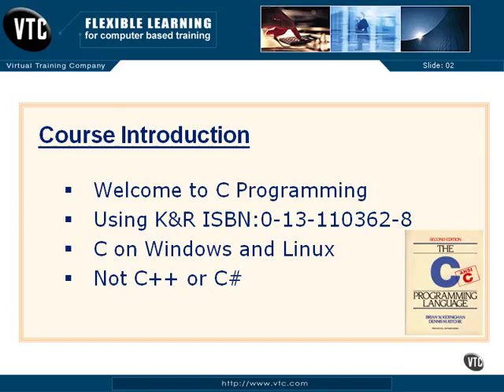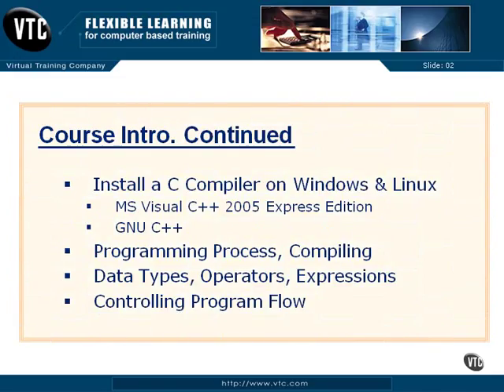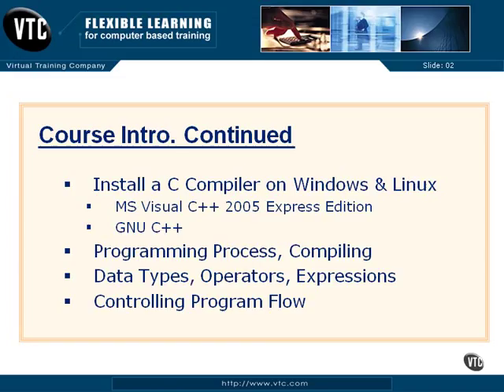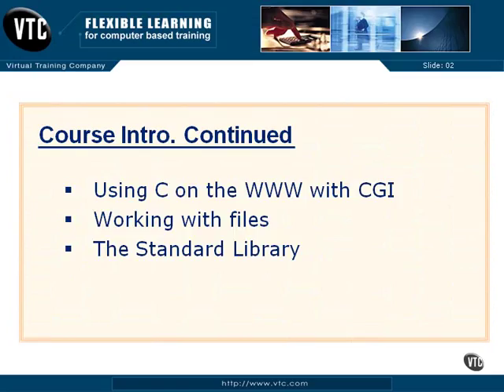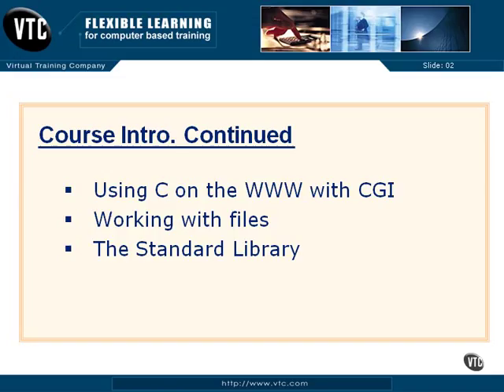01 01 Introduction